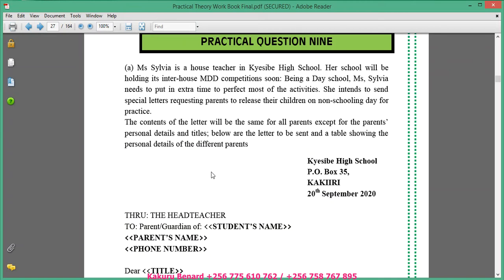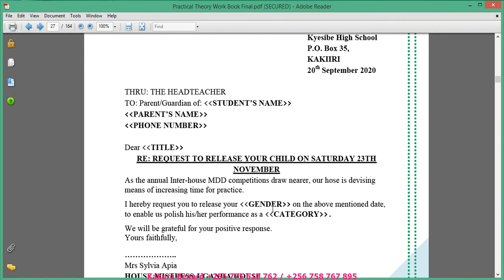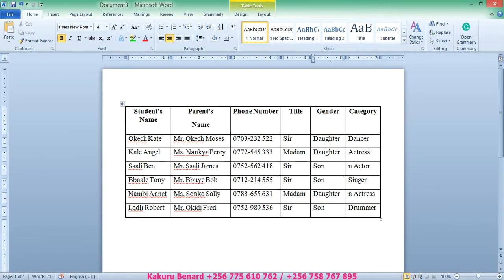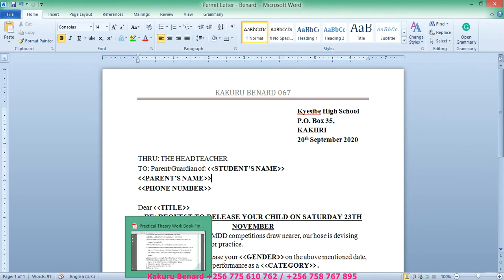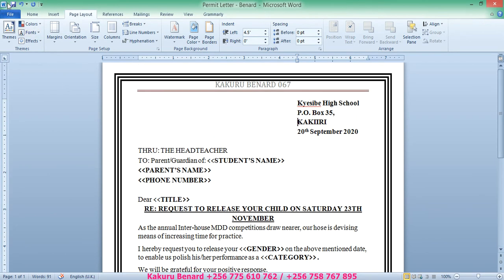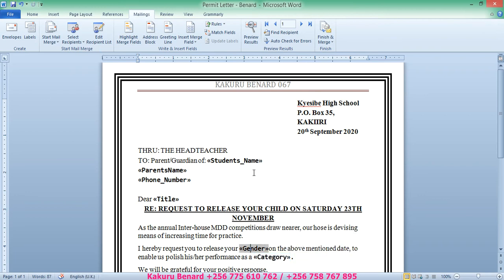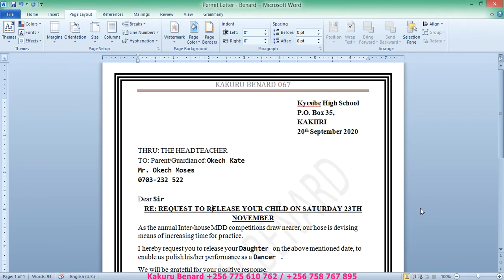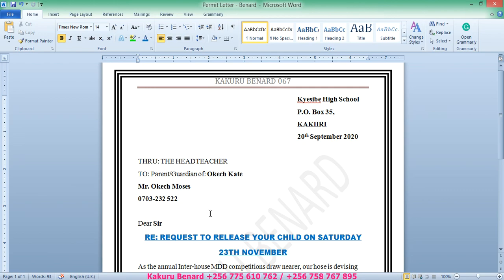Word Processing Lesson 9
More Video Lessons on Word Processing By Kakuru Benard